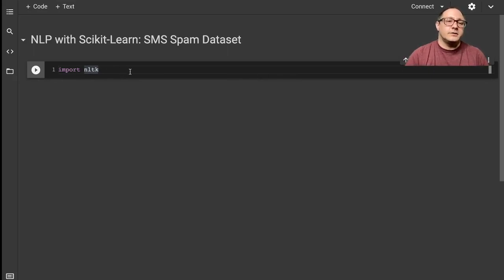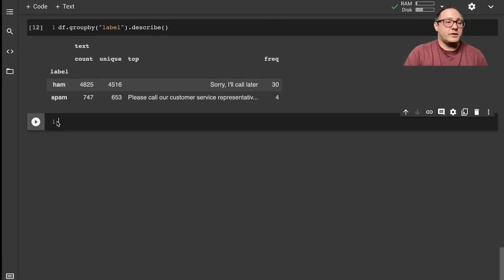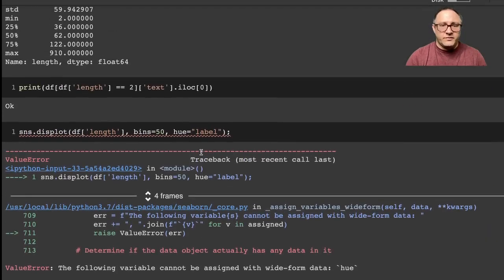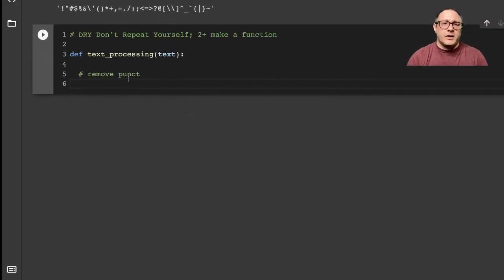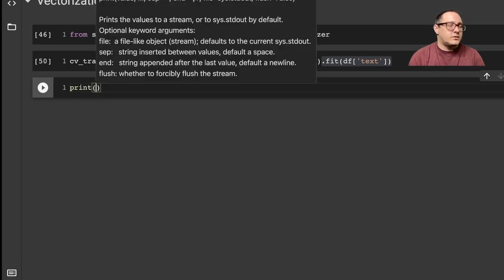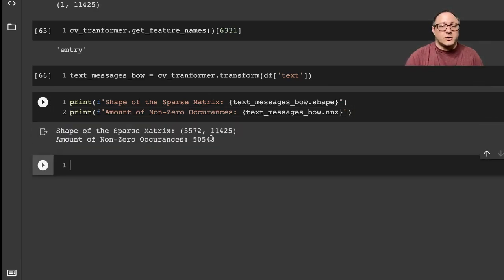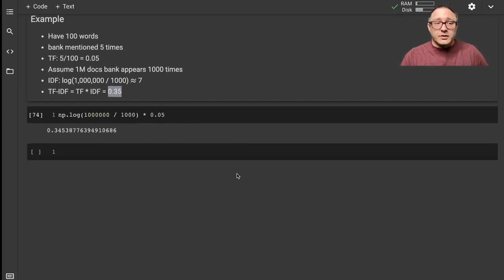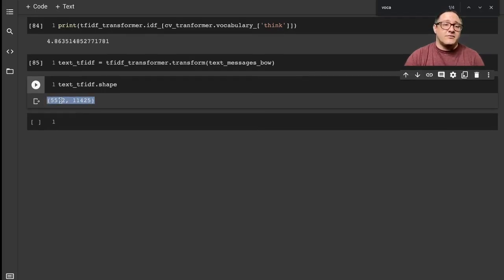Natural Language Processing with Scikit-Learn: Part 1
In this video we give an introduction NLP with scikit-learn. We cover topics such as text preprocessing and TF-IDF.